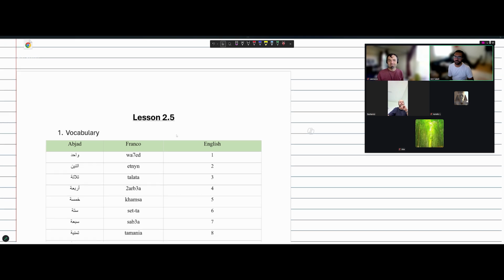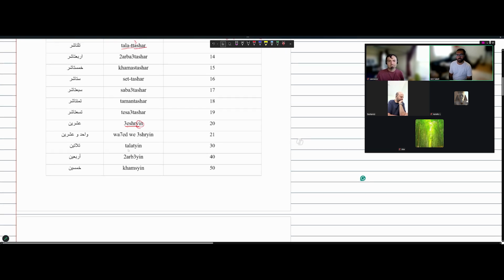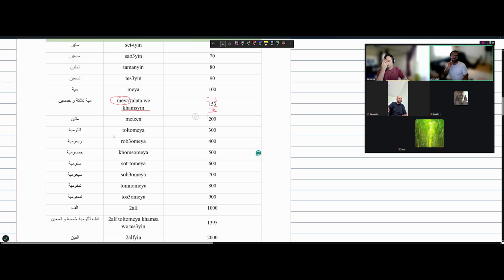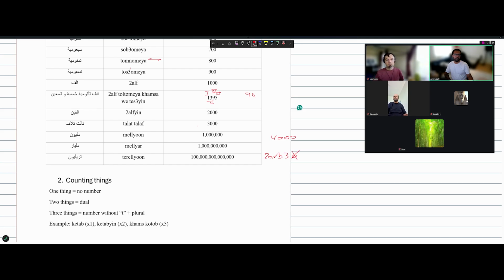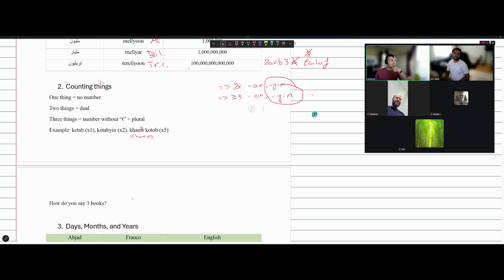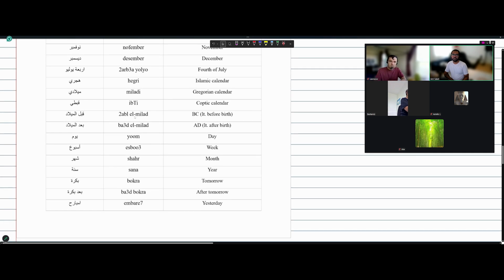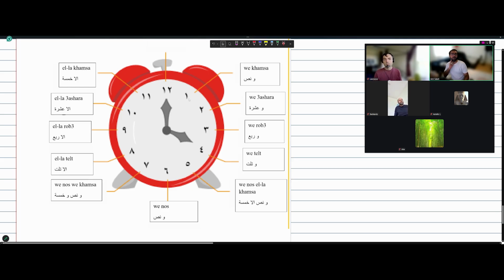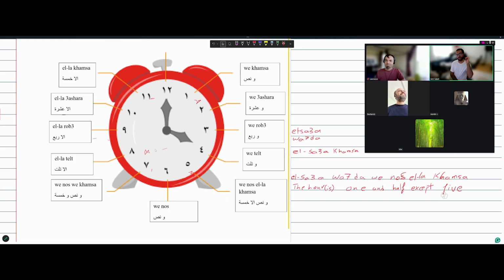Masri Lesson 2.5: Numbers & Dates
In this lesson, we discuss the following topics:

- Numbers
- Time
- Dates
The book we are using is called "kullu tamam!: An Introduction to Egyptian Colloquial Arabic" ISBN: 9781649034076
NOTE: We are following the structure of the book but since I don't have the rights to the content of the book itself I'm creating my own content. Still, the book functions as a great companion to this course.
CHAPTERS:
00:00 Numbers
24:12 Counting things
29:02 Days, months, and years
42:54 Time